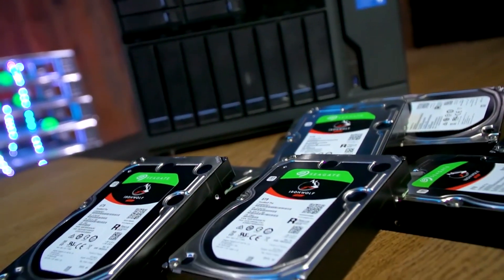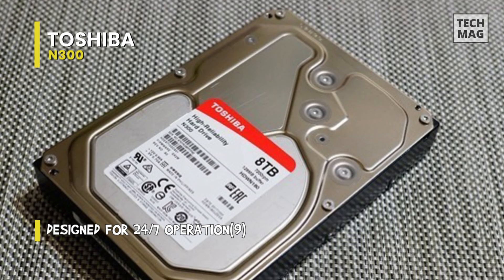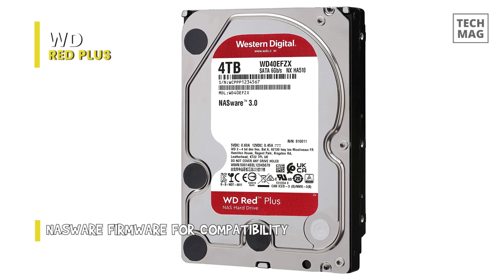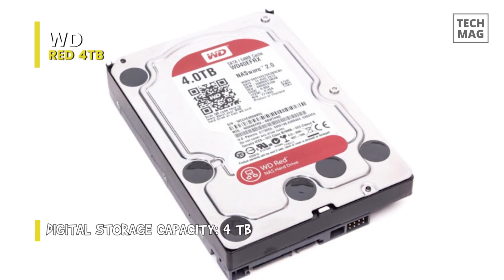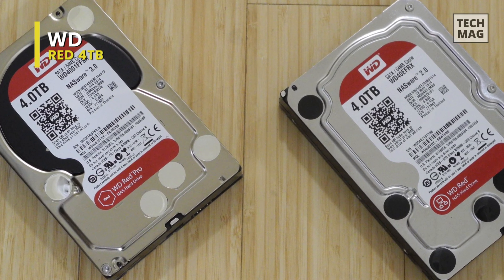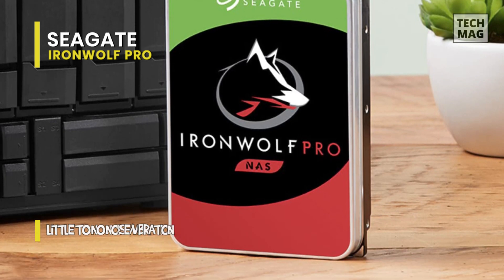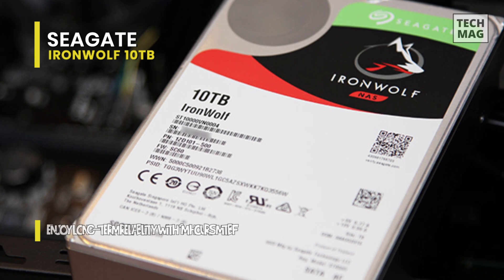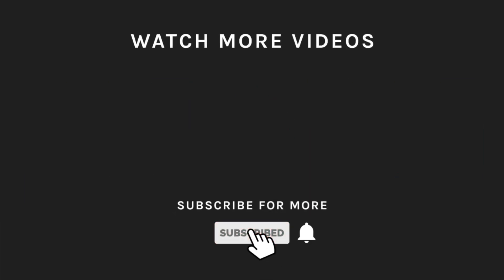Top 5: Best NAS Hard Disks | Hard Drives Compatible for Network Attached Storages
Check Out The Best NAS Hard Disks Here!
► Toshiba N300
► WD Red Plus
► WD Red
► Seagate IronWolf Pro
► Seagate IronWolf

VIDEO GUIDE
00:00 Best NAS Hard Disks
00:14 Toshiba N300
01:39 WD Red Plus
02:51 WD Red
04:26 Seagate IronWolf Pro
05:56 Seagate IronWolf

The Toshiba N300 hard drive is a storage device built explicitly for NAS devices that constantly run, often storing large files from several networked PCs. As with several hard drives intended for NAS devices, one of the headline characteristics is that it comes in high capacities, with even the lowest capacity still giving a mighty 4TB of storage space. The Toshiba N300 range can be installed in NAS devices that can manage up to eight hard drives in various RAID configurations, which indicates you could purchase some Toshiba N300 hard drives and have a possibly huge amount of storage space. One of the highlights of the Toshiba N300 range is combined RV sensors. Having many hard drives constantly running in a NAS device can cause vibrations as the discs spin, and these vibrations can cause read and write errors. Despite throttling the rates when temperatures get too hot, Toshiba is still bullish about the transfer rates the N300 can achieve, claiming speeds of 200MB/s. This is done thanks to a 128MB buffer and a rotational speed of 7,200 RPM, which is quicker than the speeds of various NAS-orientated hard drives, such as the WD Red, which spins at only 5,400 RPM. It has a conventional 3.5-inch design which means it can effortlessly be installed in PCs, servers, and NAS devices, but not laptops. The high capacities are welcome, and its active RPM indicates it delivers very good data transfer speeds.

Created with the power to manage small- to medium-sized business NAS environments and enhanced workloads to SoHo (Small Office and Home Office) customers, the Red Plus 7200 rpm SATA III 3.5" Internal NAS HDD of WD is created for archiving and sharing, as well as RAID array rebuilding on systems utilizing ZFS and other file systems in NAS arrays with 1-8 bays. This 8TB drive works using a SATA III 6 Gb/s interface, a 256MB cache, and a rotational speed of 7200 rpm, all of which help guarantee uninterrupted data transfers with a sustained rate of up to 198 MB/s. This drive also highlights high levels of reliability, with 600,000 load/unload cycles,1 in 1014 non-recoverable read errors per bits read, error recovery controls, and 1 million hours MTBF. Also made into this drive are noise and vibration protection. WD's NASware 3.0 helps increase system compatibility, enabling WD Red Plus drives to be more efficiently integrated with your existing network infrastructure.

WD’s Red 4TB HDD elaborates on the company’s current offering with 33% more raw storage capacity than previously available in the very 3.5″ form factor with a 6Gb/s SATA interface. Other conventional features with the Red 4TB are a 64MB cache and WD’s Intellipower low power spindle. This Intellipower technology is vital as drives in this segment experience continuous 24×7 operation and is needed to consume minimal amounts of energy to decrease costs. Based on its steady performance in our benchmarks, it is a solid choice for NAS owners looking to maximize the capacity of their network storage device.